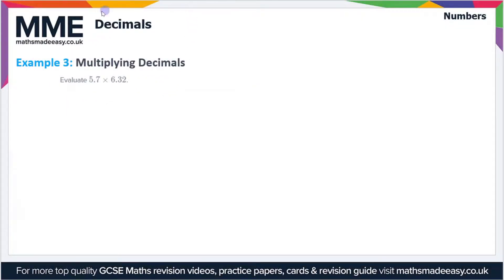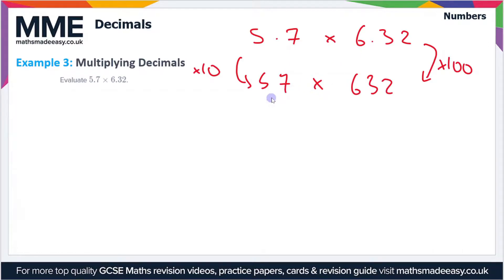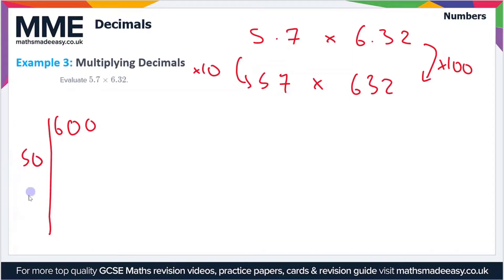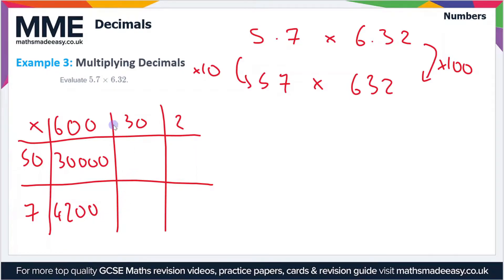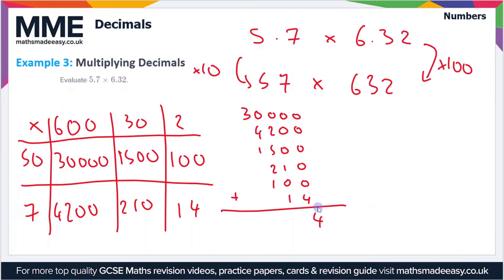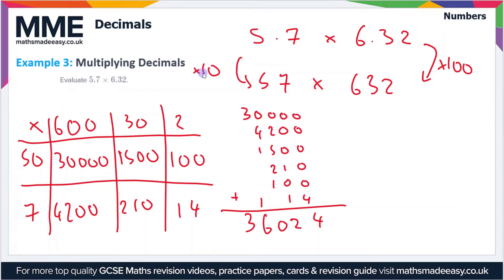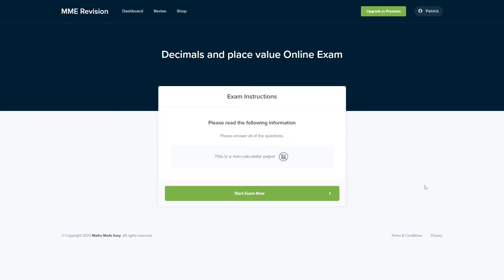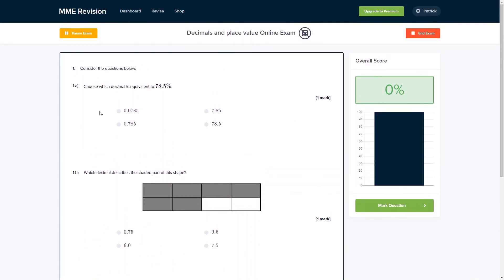Numbers - Decimals (Video 4)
This is the Maths Made Easy video on Numbers - Decimals (Video 4)

To see our Numbers - Decimals (Video 4) online exam click the following

TIMESTAMPS
0:00 Intro
0:05 Example 3: Multiplying Decimals
2:31 Example 4: Dividing Decimals
3:41 Outro